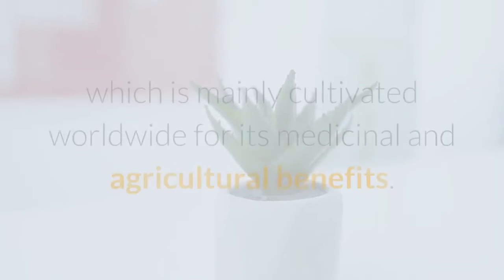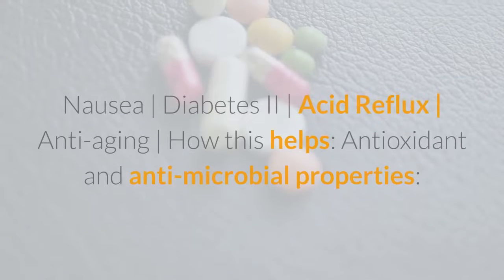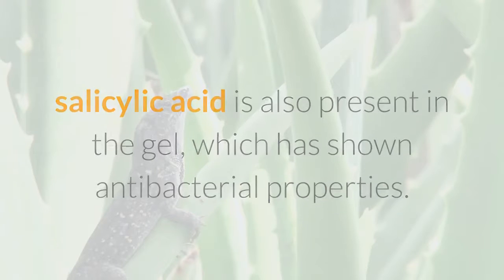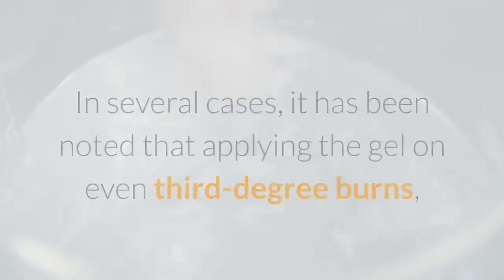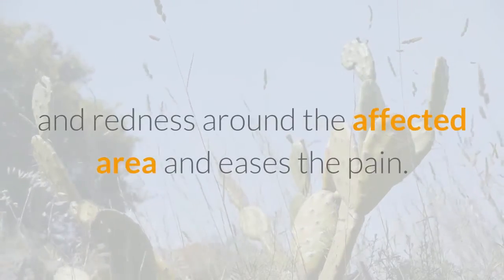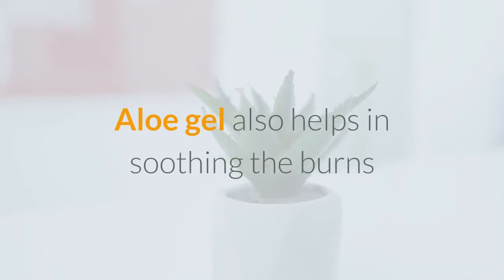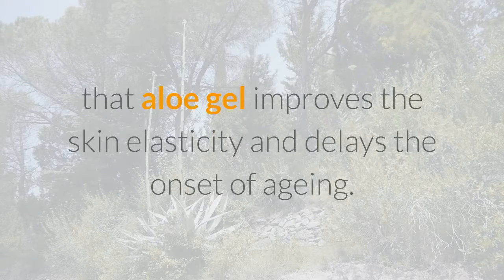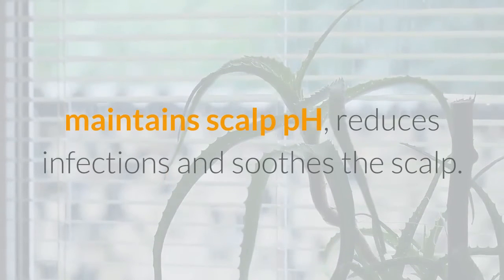Aloe Vera Natural Remedies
Aloe vera is a perennial plant, which is mainly cultivated worldwide for its medicinal and agricultural benefits. The aloe gel is extracted from the fleshy leaves of the plants. This plant has been widely studied for its therapeutic uses, some of which are described below.

Useful in:

Digestion | Boosts Immune system | Cancer | Skin | Hair | Arthritis | Bone and Muscles | Heals wounds | Women health | Nausea | Diabetes II | Acid Reflux | Anti-aging |

How this helps:

Antioxidant and anti-microbial properties:

Aloe gel consists of many phytochemicals with a probable antioxidant property like anthraquinone C-glycosides, other anthraquinones like emodin, lectins, acetylated mannans, anthrones, etc. Furthermore, salicylic acid is also present in the gel, which has shown antibacterial properties.

Skin:

Aloe vera has been used since ancient times for topical application and treatment of burns, cuts, stings, rash and any other skin infection. The vitamin E present in the plant helps in diminishing the harmful effects of UV rays like sunburns, pimples, and blisters. In several cases, it has been noted that applying the gel on even third-degree burns, helps in faster healing of the wounds and restores the skin faster. Furthermore, the gel also helps in removing tan and stretch marks.

Bones, Joints, and Muscles:

The anti-inflammatory property of Aloe vera helps in reducing many inflammatory conditions like arthritis and even decreases the joint and muscular pain. A topical application of the aloe gel reduces swelling and redness around the affected area and eases the pain.

Cancer:

Some researchers also stated that Aloe vera contained many compounds which arrested the growth of cancerous cells and prevent tumor formation. The polysaccharides present in the aloe plant consist of effective macrophages that release huge amounts of nitric oxide, which has anti-cancer properties. Aloe gel also helps in soothing the burns and wounds that arise due to radiotherapy treatments.

Aging:

With progressing age, the skin loses its natural elasticity and becomes dry, which increases the occurrence of wrinkles or fine lines. Aloe gel helps in removing the dead skin cells and moisturizes the skin. Some researchers have also stated that aloe gel improves the skin elasticity and delays the onset of ageing.

Hair fall:

The pH of the scalp is acidic, i.e., 5.5. The commercial shampoos and hair products are alkaline in nature and can change the scalp pH. Any change in the scalp pH can cause hair-related problems, like hair fall, dandruff, oily hair, etc. Aloe vera removes the dead cells from the scalp, maintains scalp pH, reduces infections and soothes the scalp.